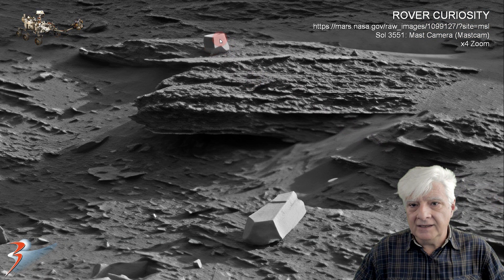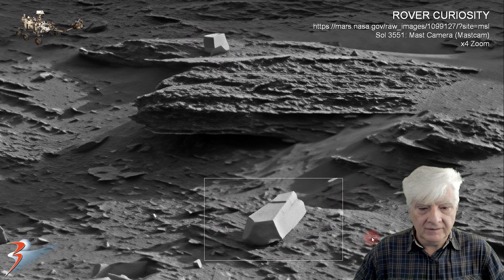ROVER CURIOSITY | Strange Artifacts Spotted on Sol 3551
This photograph was taken by the Mast Camera (Mastcam) onboard NASA's Mars rover Curiosity on Sol 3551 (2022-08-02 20:43:28 UTC).

Shown here are two totally out-of-place items (considering the surrounding terrain, rocks and boulders). Note the straight edges, right-angles, smooth flat surfaces, symmetry and geometry to the objects. I estimate these to be about a half a metre in length (no scale indicator is provided by NASA for this photograph so I'm speculating the size).

The larger object looks similar to a sarcophagus and the smaller object looks like a piece of ducting (I'm not saying that is what these are, they merely look similar - comparisons only).

Could these objects be part of a destroyed structure, sculpture, machinery, technology or wreckage?

As always, until we get to see these anomalies up close and personal, I can only speculate as to what these anomalies might be.

IMPORTANT NOTE:
Should my work and research material be used, include the reference to the source:

My work and research is public domain and free but I do ask that I’m credited when my work is used.